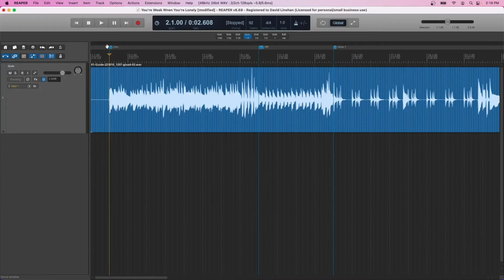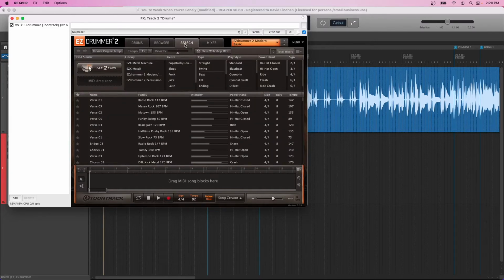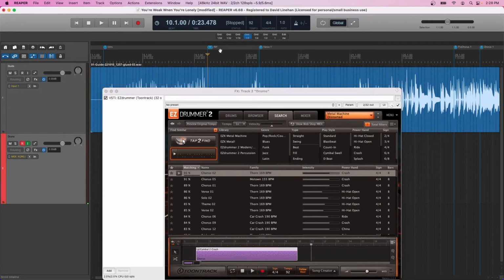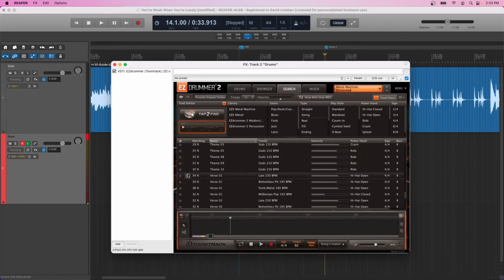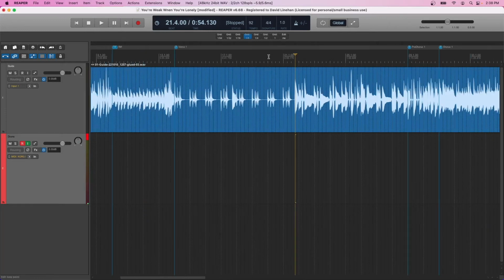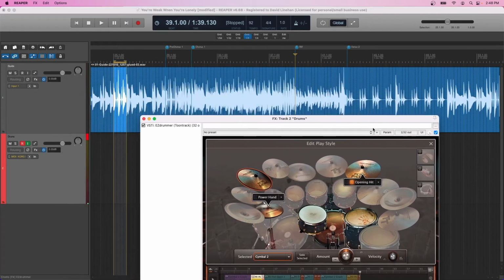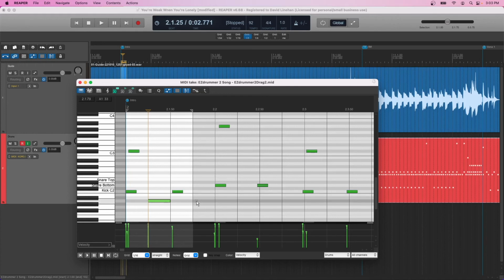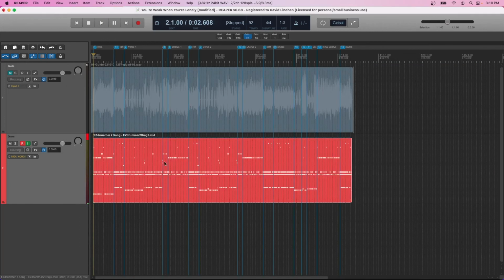How To Record A Song From Start To Finish - Midi Drums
How to Record a Song from Start to Finish miniseries

Part 2: Programming Midi Drums

In this video, we walk step by step through the process of creating and programming our drum track; by loading up our favorite drumming software VST/plug-in, auditioning the preconfigured drum grooves and loops that come out of the box, and building out the midi drum track for the entire song.
Then, we'll go further into the techniques used to edit the grooves and make the drums our own; fine tuning the drums to fit the song's feel and structure, as well as making the drums sound exciting yet realistic.

Note: While I am using REAPER, these tips apply to all DAWS (Pro Tools, Logic, Ableton, FL Studio, etc.) While some functions of EZ Drummer aren't available in other Drum Programming applications, this video will still give you everything you need to create great sounding, realistic drum tracks that will take your songs to the next level.

Markers:

0:00-0:21 Intro
0:22-0:51 Timeline Markers
0:52-2:19 Create a New MIDI Drum Track
2:20-4:18 Auditioning Drum Samples and Grooves
4:19-5:30 EZ Drummer Tap-2-Find
5:31-8:54 Building the Drum Track (section by section)
8:55-14:58 Editing Drums in EZ Drummer
14:59-19:51 Editing MIDI Data in Your DAW
19:52 Conclusion